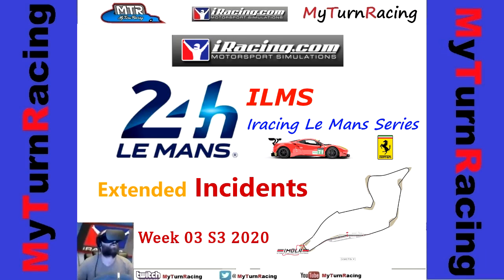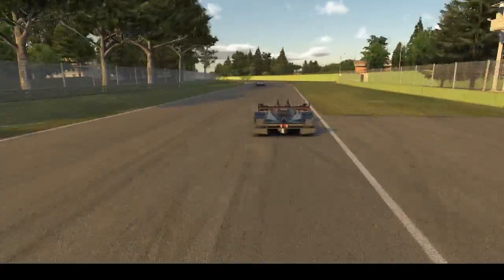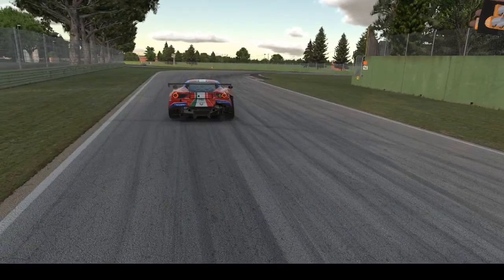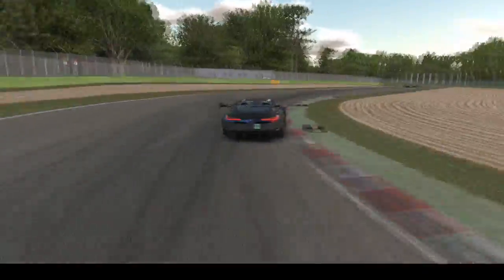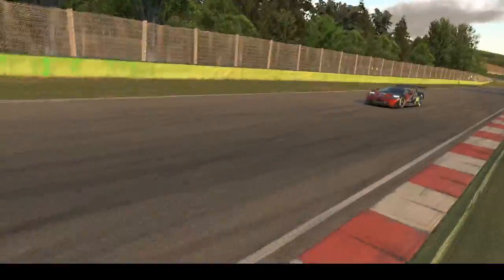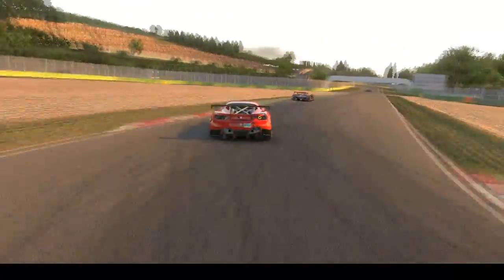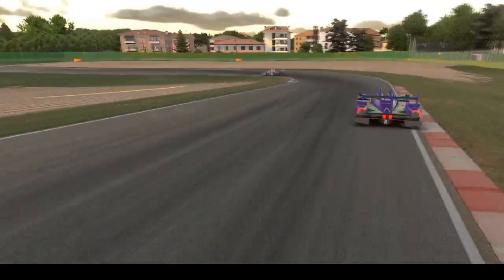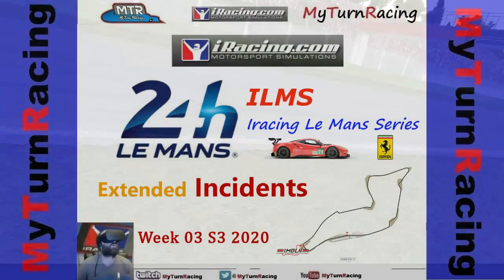W03 Imola S3 2020 Wrecks ILMS iRacing Oculus Rift VR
Wrecks from my ILMS race

Thanks

I use an Oculus Rift,  let me know what you think of the view from where you seeing it.

I use OBS Studio to Stream to Twitch and record for youtube I use the Iracing Browser App to give the onscreen information like fuel and standings.

If you are interested in joining iracing, it would be great if you could by following this link:-

It will enable me to buy more great content to stream and record for youtube.

Thanks

Footage from iRacing.com™